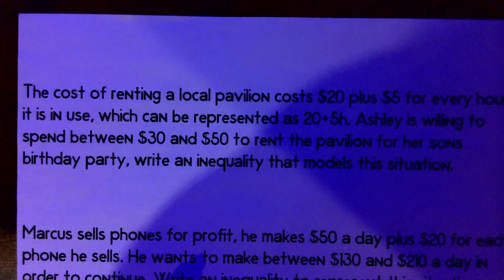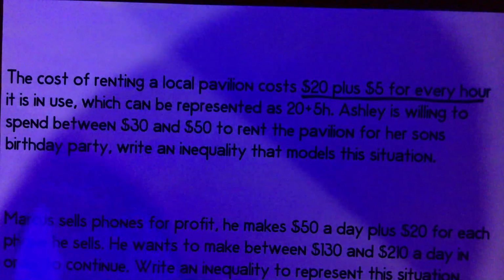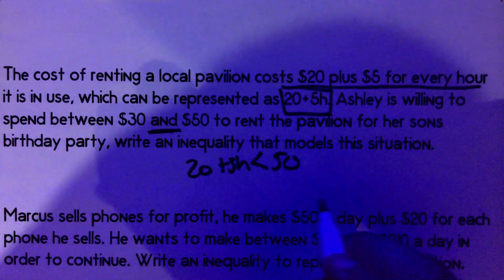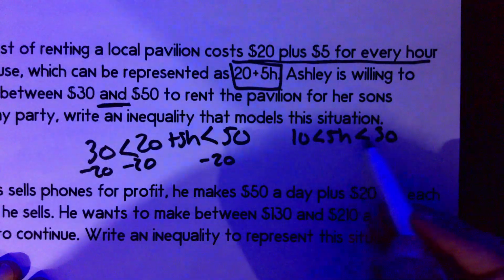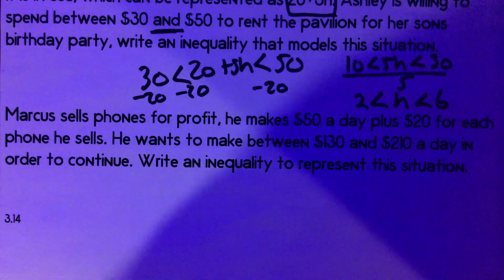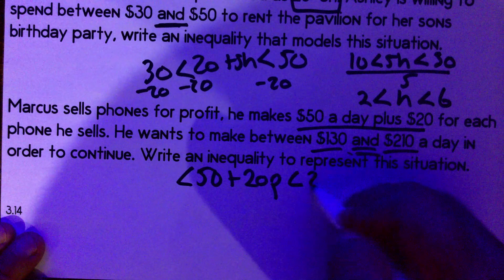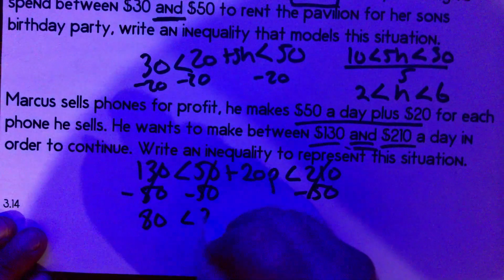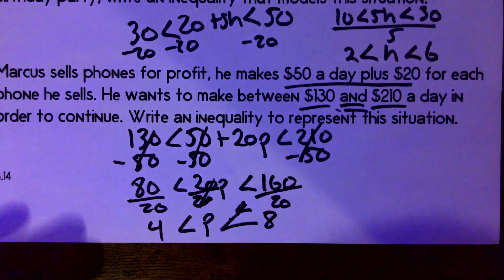Write Compound AND Inequalities